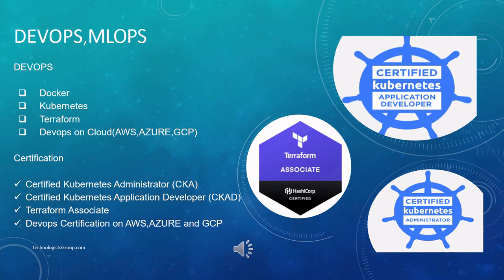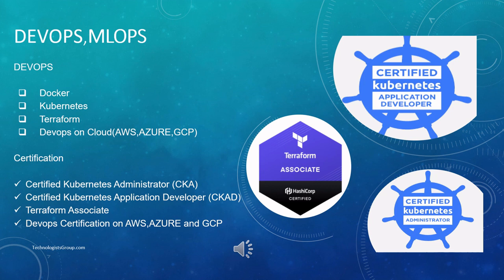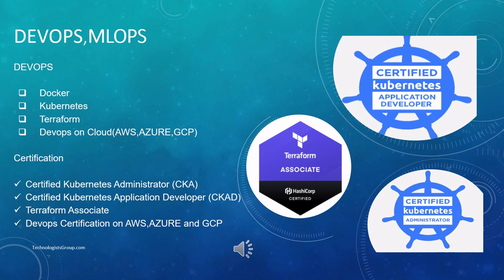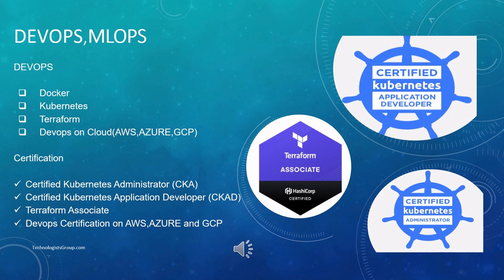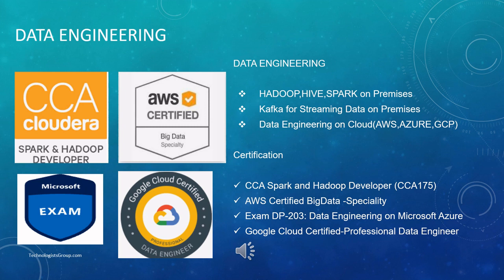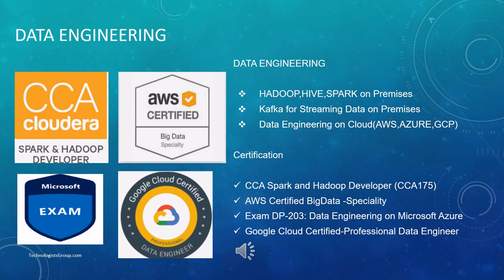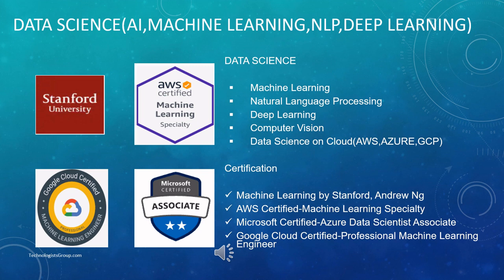What is Digital Transformation , IT Skills required for Digital Transformation ,Certifications List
Digital Transformation-IT Skills in Demand :-

Industries transition towards Digital Transformation and this video covers different Digital IT Skills required for Digital Transformation, how we can learn those IT Skills and get High Paid Jobs in Job Market